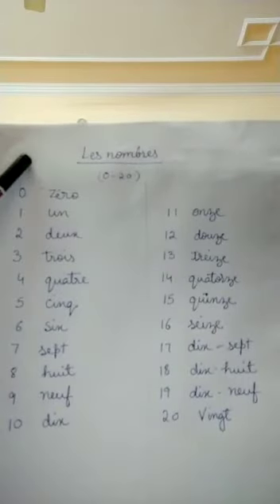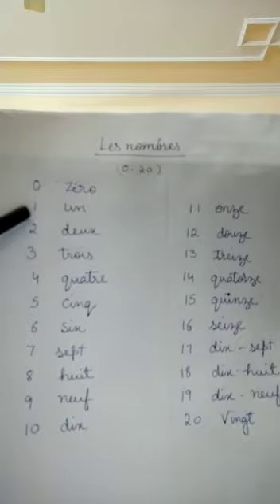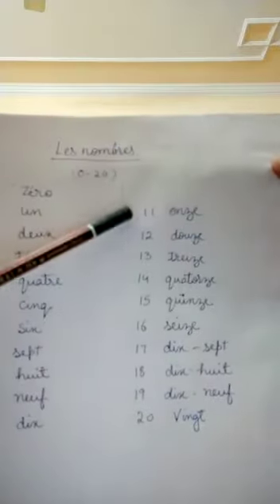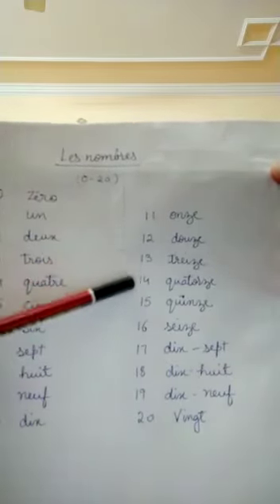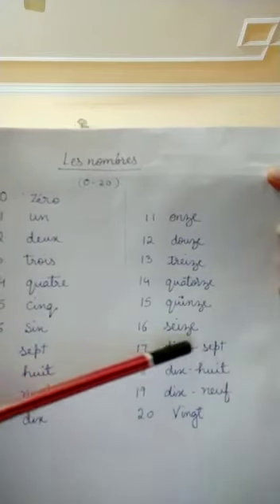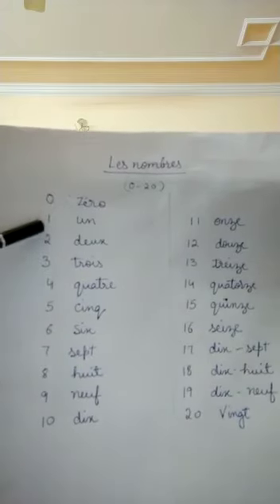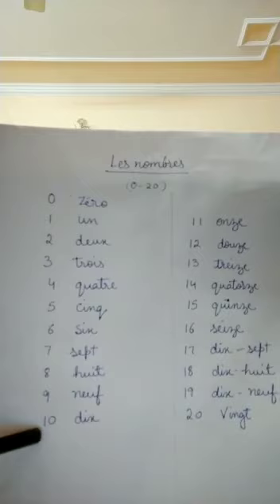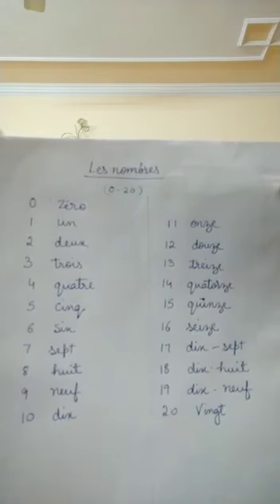French Numbers 0-20